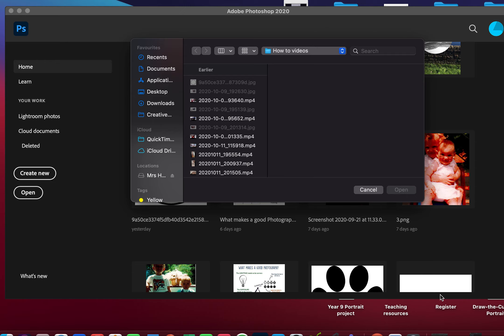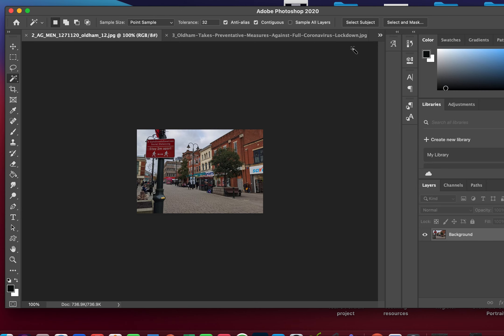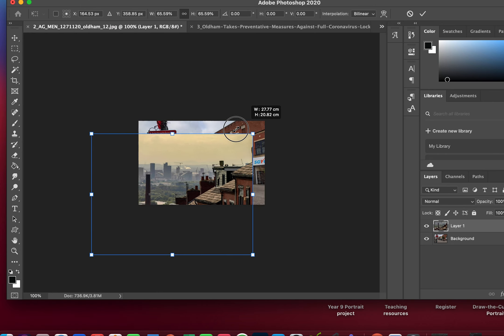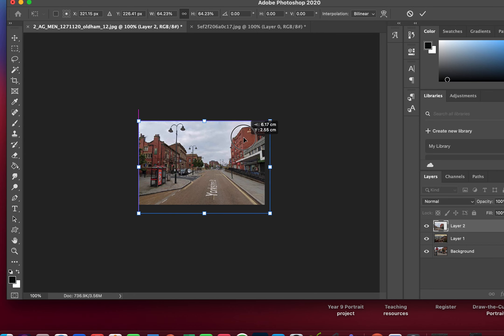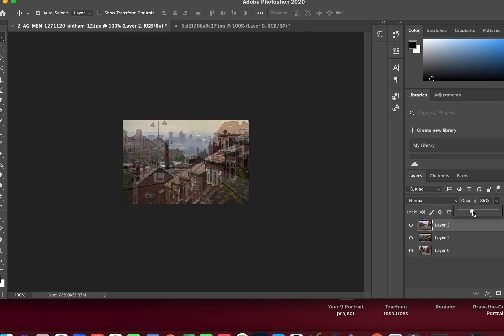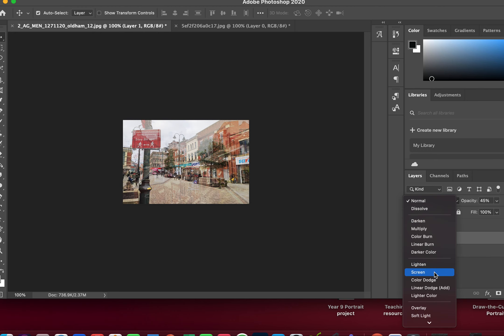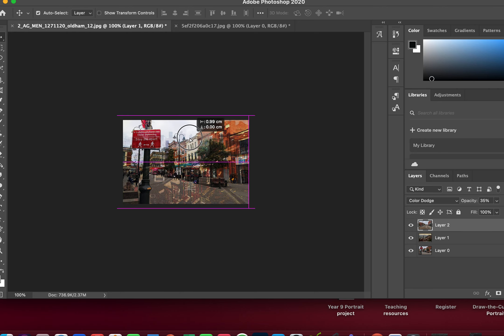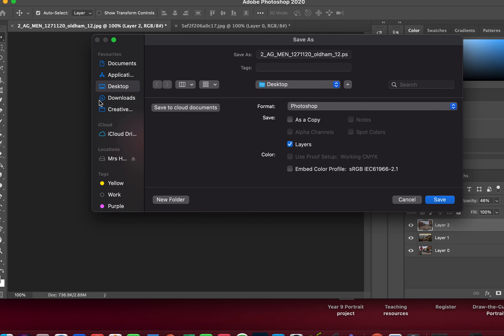Edits in the style of Doug Keyes